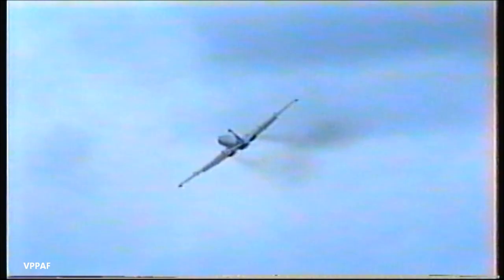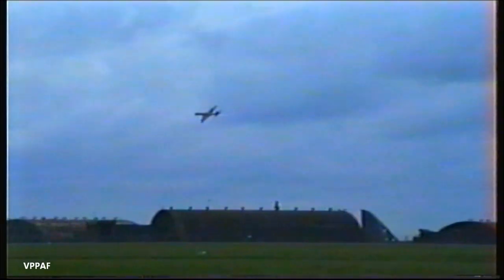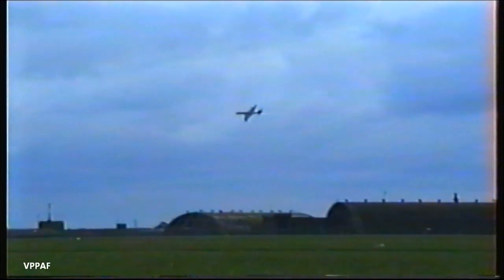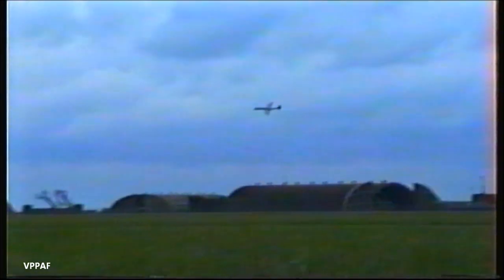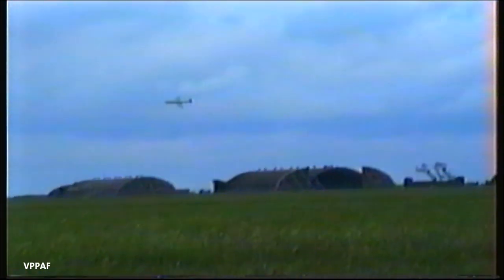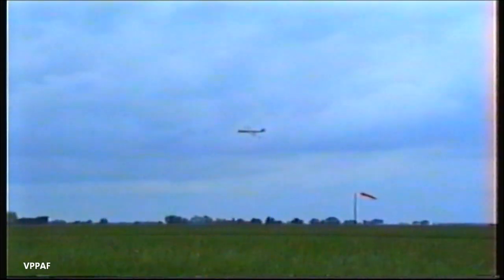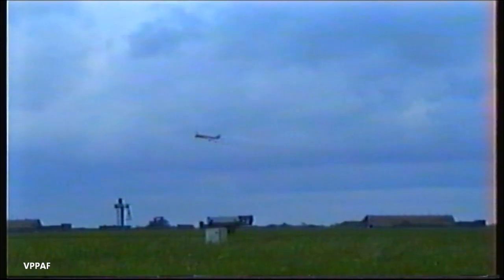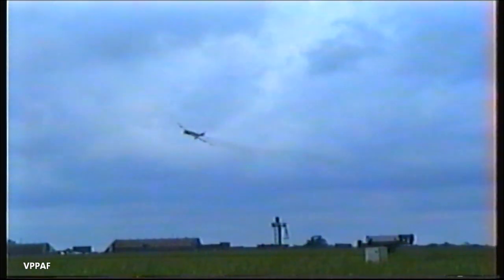RAF Nimrod flight and a crash at Toronto air show in 1995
the 1st part is my video of a nimrod flying at a air show in the uk i think early to mid 1990s the crash is from a air show in canada in 1995